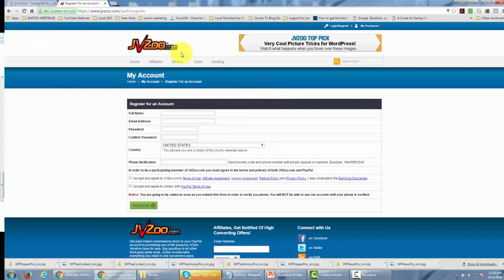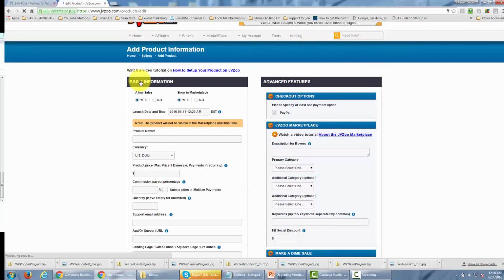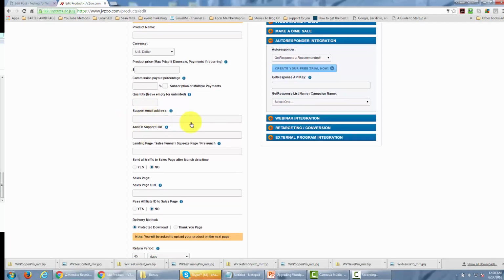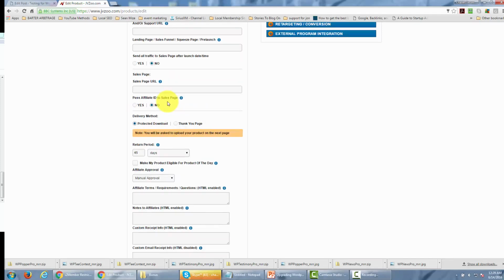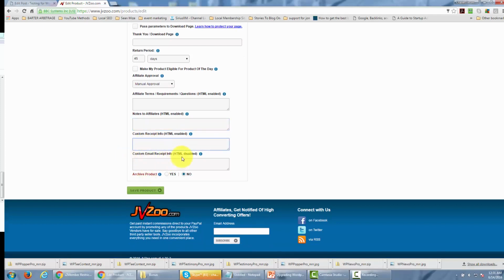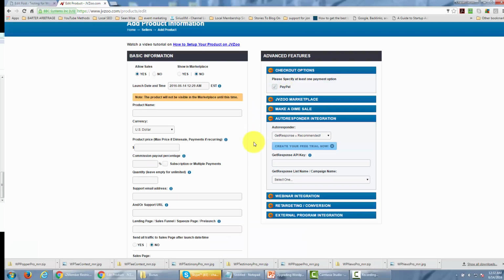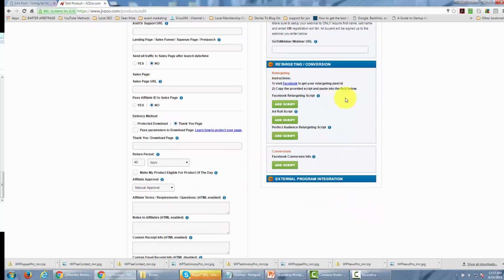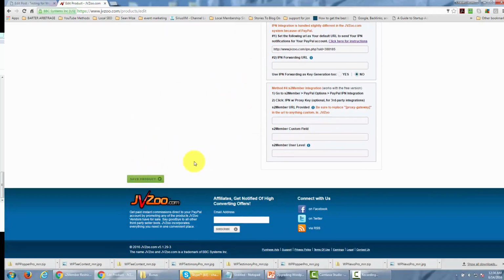0007 Set Up JVZoo Step One |WordPress Fast Track video Course 100% free Course Guide